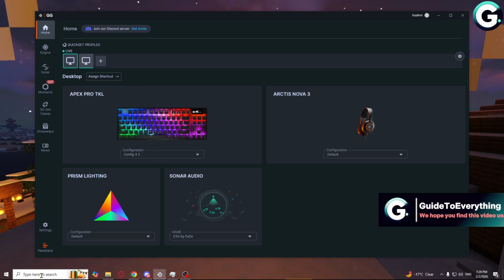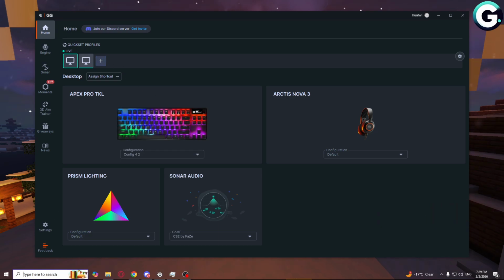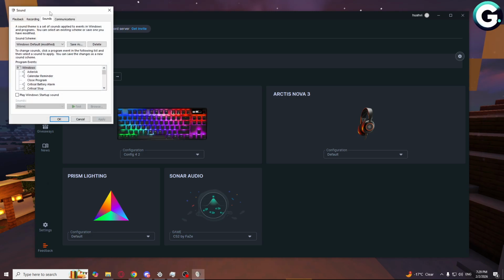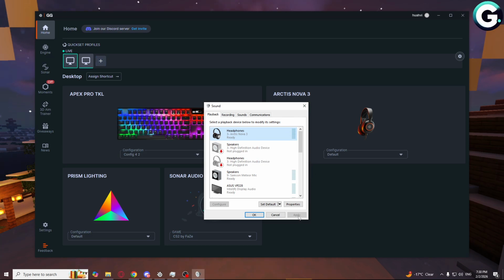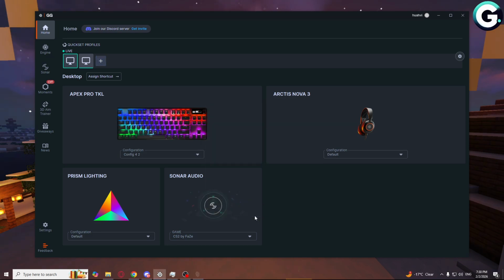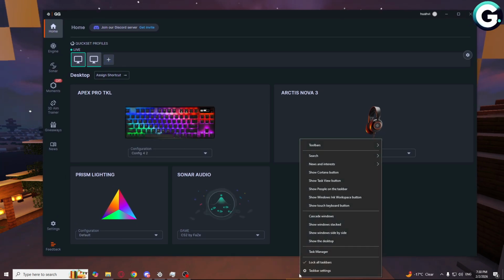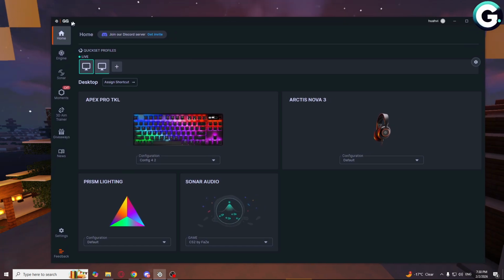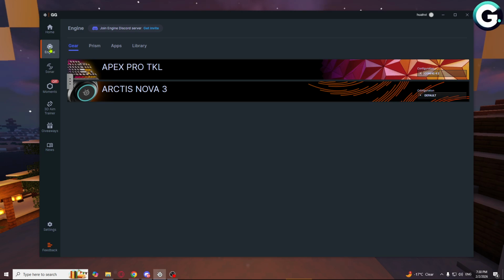How To FIX SteelSeries SONAR NOT DETECTING HEADSET (EASY) 2026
How to fix SteelSeries Sonar not detecting headset in 2026. Learn how to troubleshoot audio device recognition issues and restore Sonar audio functionality.